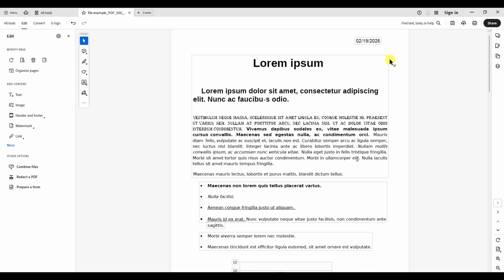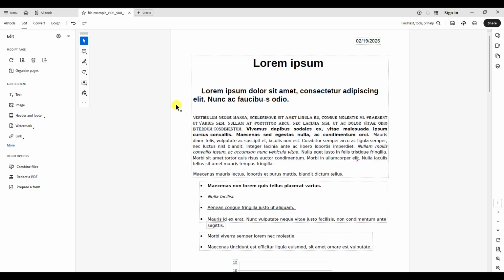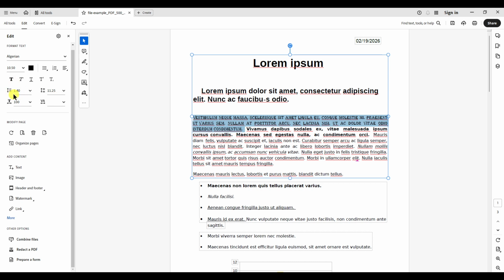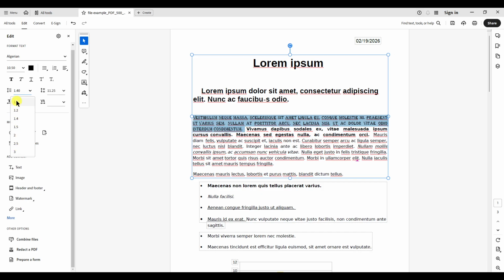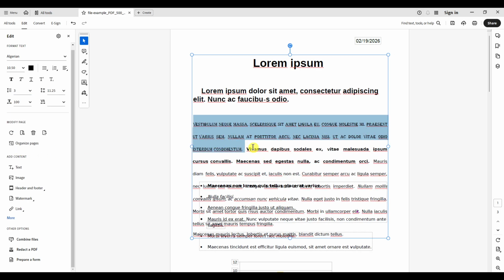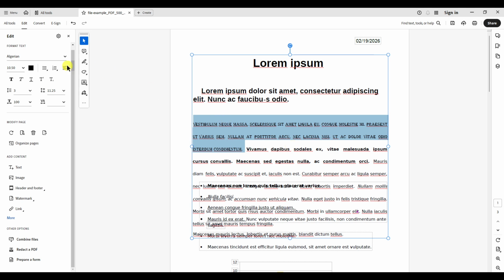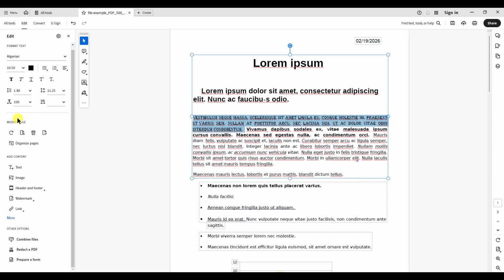How To Adjust Line Spacing In PDFs With Adobe Acrobat (2026) (Complete Guide)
Learn how to adjust line spacing in PDFs with Adobe Acrobat easily! This step-by-step tutorial shows you how to change text spacing, format lines, and improve the look of your PDF documents.

Using Adobe Acrobat Pro, you can control line height, spacing, and text alignment to make your PDFs more readable and professional. This beginner-friendly guide covers all the tools you need to edit and format your PDF text efficiently.

Follow along to master line spacing in Adobe Acrobat and make your PDF documents look polished and organized. Perfect for beginners and anyone looking to edit PDFs with ease.